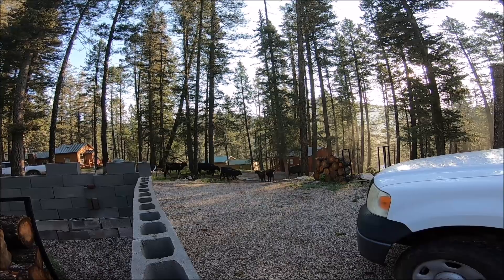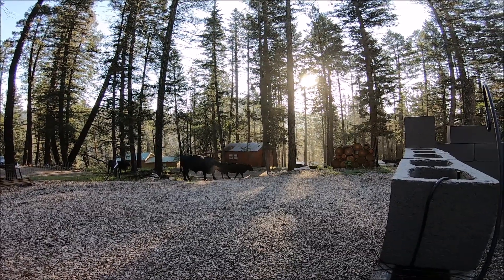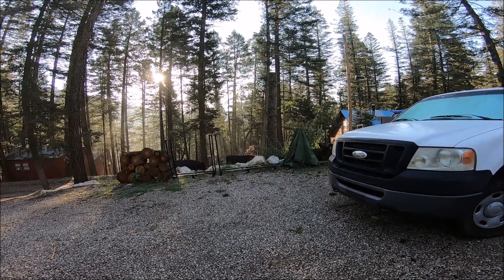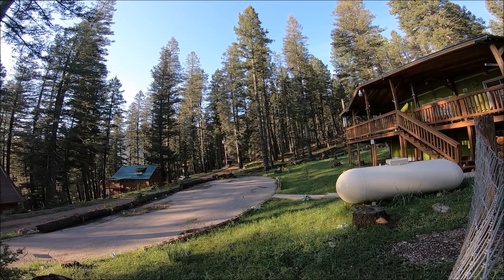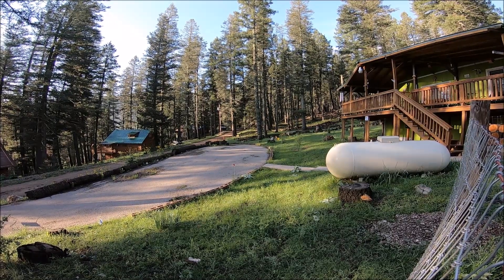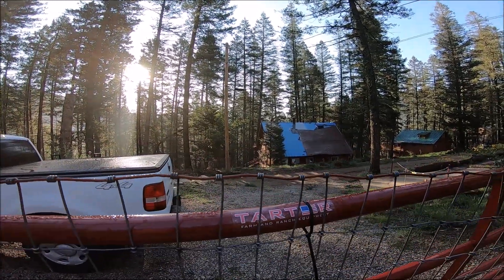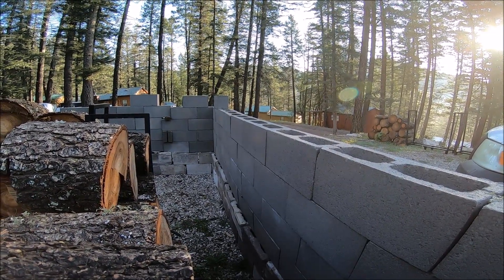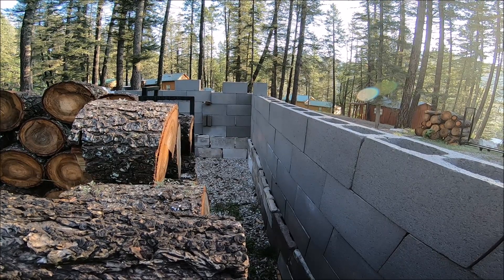July Morning 55 Degrees in Cloudcroft NM / Lincoln National Forest / Sacramento Mountains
Beautiful morning this morning in Cloudcroft, New Mexico, USA.  If you wish to escape the heat, come up to this Heaven on Earth, 9000 feet in the sky in the Sacramento Mountains.  It was 55 degrees with 80% humidity as I filmed the cattle this morning.  Feels lovely.  As the day progresses the humidity drops, while the high rises to the upper 70s, then drop down to the sixties when the rain arrives, as the rain arrives most afternoons.  It was cool enough yesterday evening that I built a wood stove fire for the night.

Everything is sopping wet. No fire danger.  No fire restrictions.  Get out of whatever hell you find yourself in and come to heaven.